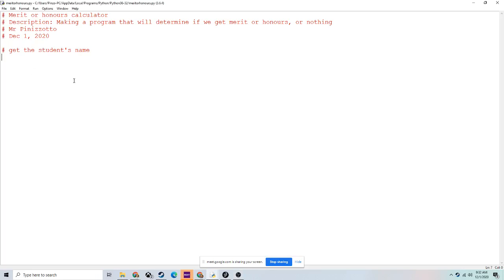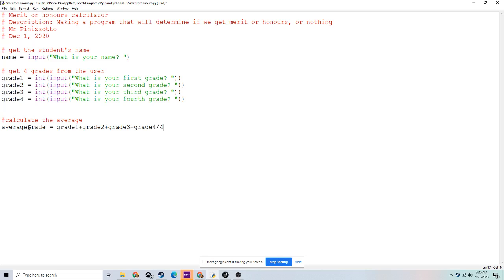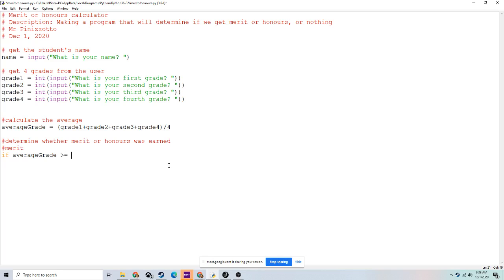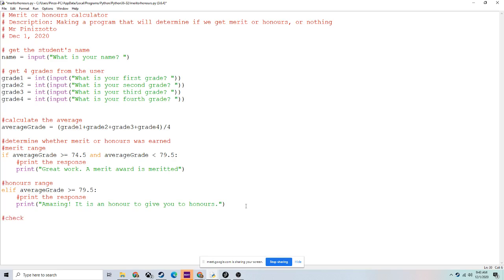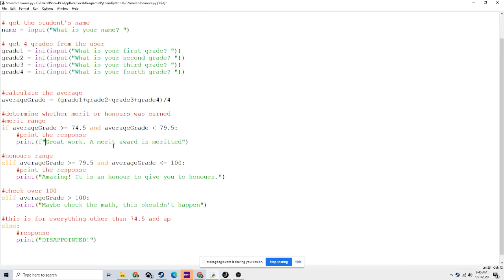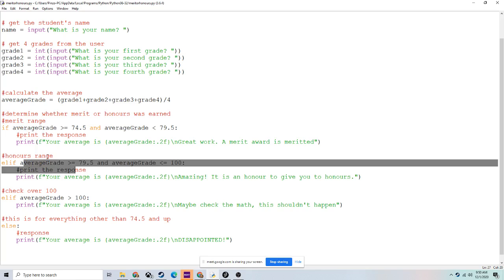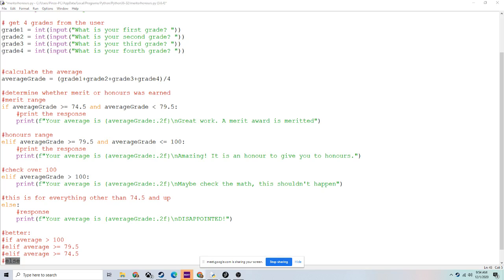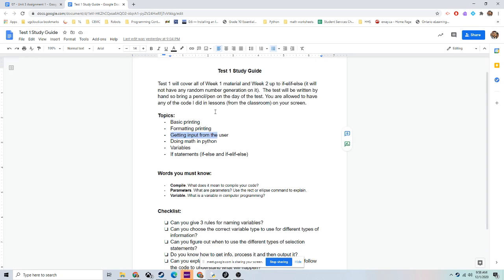ICS3U If elif and else once more!